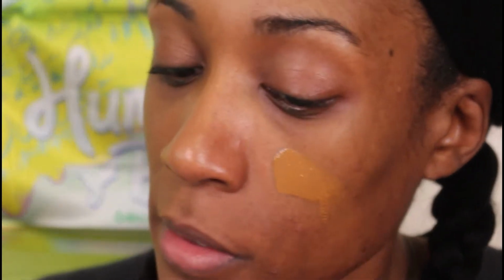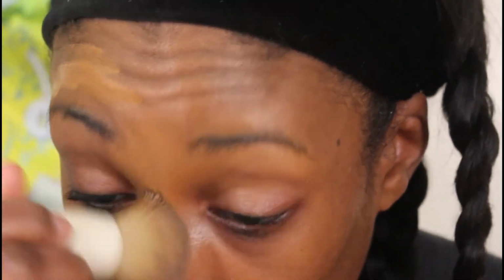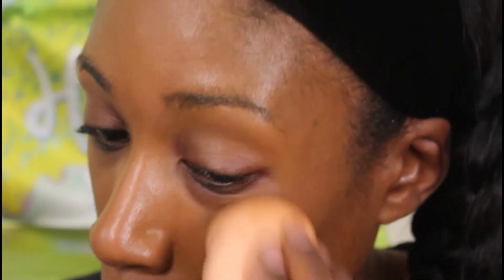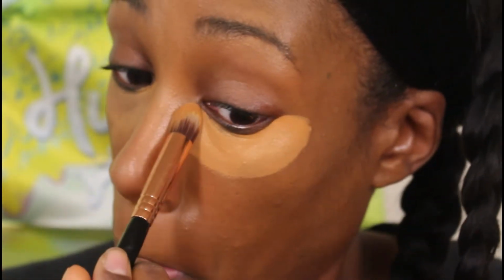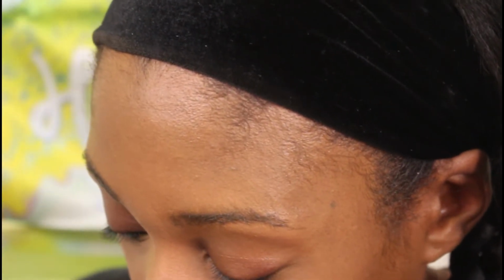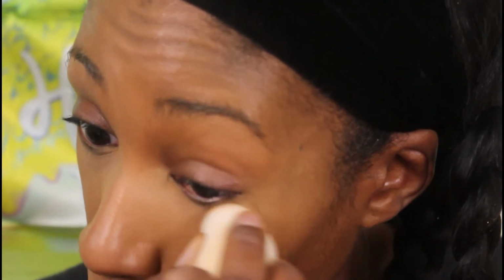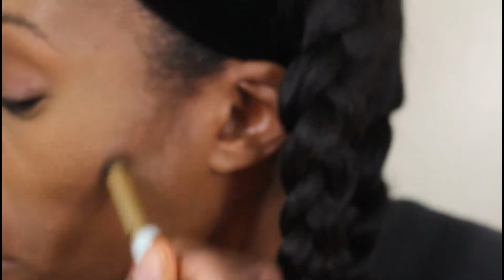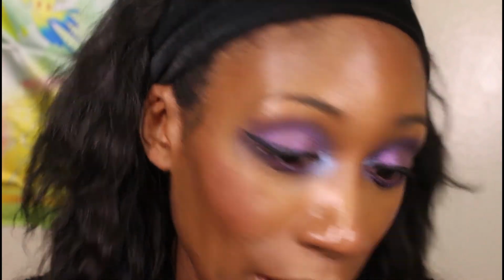Battle of the Foundations Valentino vs Nars